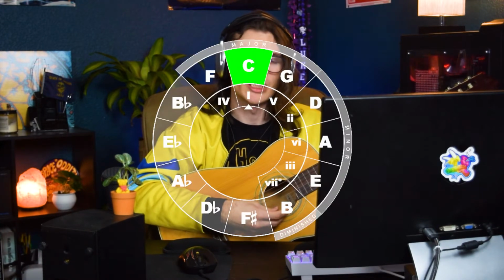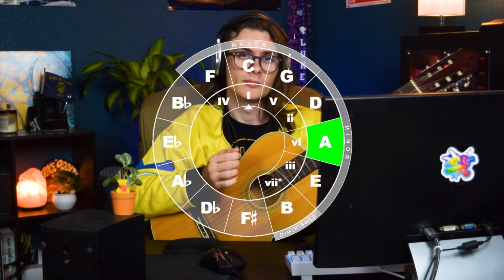How To Make Kiss Me More by Doja Cat (Music Theory & Songwriting Tips)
In this episode of Top of the Bops, MagnolCo Music Director Luke Petersen takes a look at some of the biggest songs in the world right now, including Kiss Me More by Doja Cat and Leave the Door Open by Bruno Mars to explore and hopefully even explain the music theory and songwriting behind these top bops.

🎵 𝙈𝙪𝙨𝙞𝙘 𝙞𝙣 𝙩𝙝𝙞𝙨 𝙫𝙞𝙙𝙚𝙤 (𝙞𝙣 𝙤𝙧𝙙𝙚𝙧 𝙤𝙛 𝙖𝙥𝙥𝙚𝙖𝙧𝙚𝙣𝙘𝙚)
MagnolCo claims no ownership of the music used in this video.

🕒 𝙏𝙞𝙢𝙚𝙨𝙩𝙖𝙢𝙥𝙨
Intro: (00:00)
Kiss Me More: (0:22)
Leave the Door Open: (5:05)
Outro: (8:32)